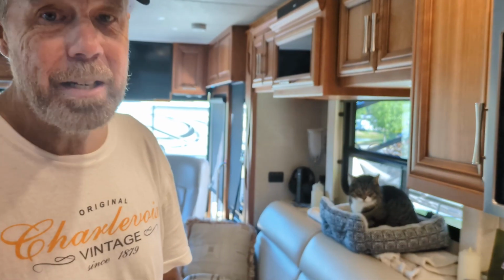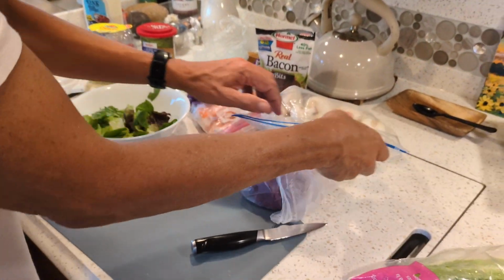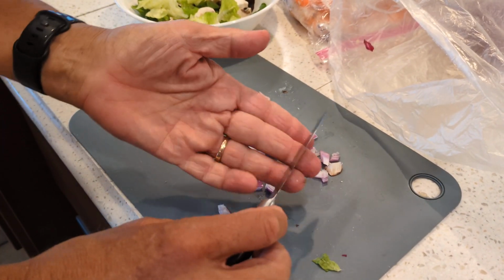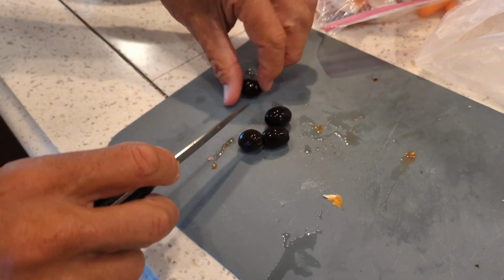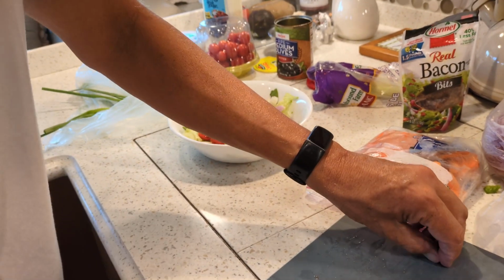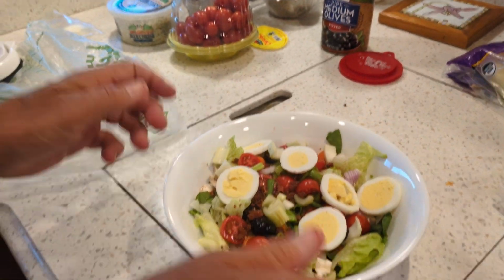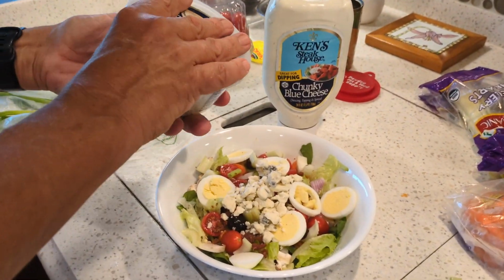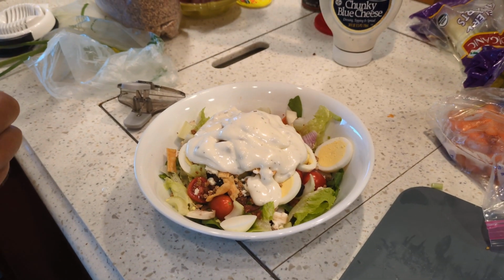Cooking with Crazy Craig Episode 2: The Salad